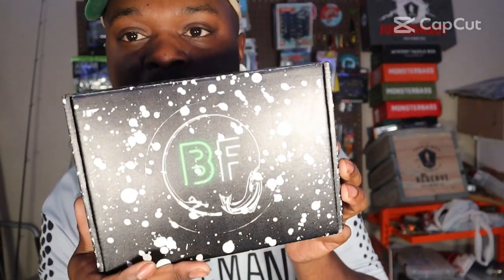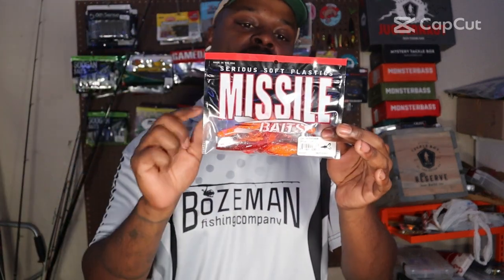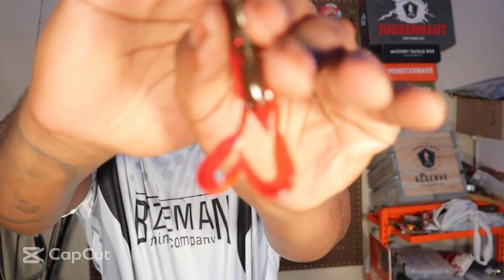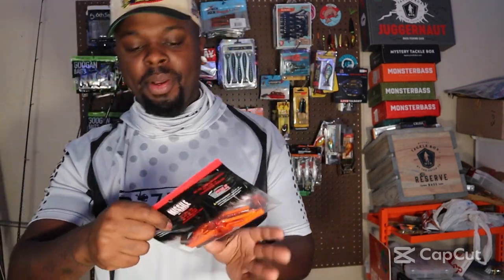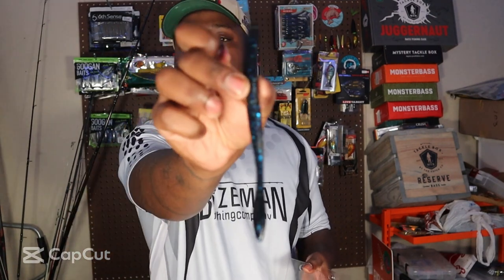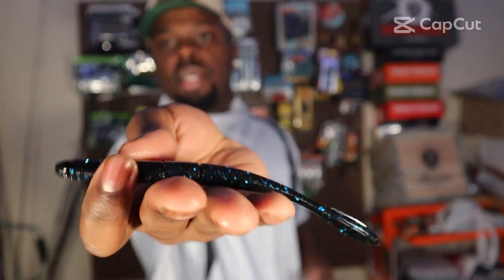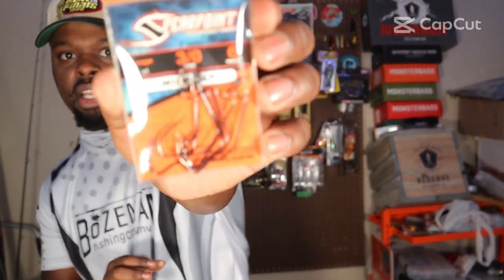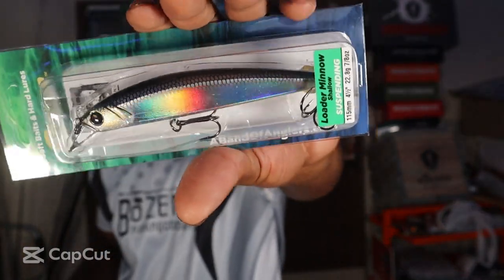Bassfinder The New Fishing Tackle Subscription (might be the best one yet)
‼️ALERT ‼️‼️Make sure to leave a comment to be next comment of the day and also make sure to subscribe to be entered to win in the 1500 subscriber GIVE AWAY you can win anything from fishing lures, terminal tackle or even a combo, JUST MAKE SURE YOUR SUBSCRIBED TO THE CHANNEL , LIKE THIS VEDIO, LEAVE A COMMENT. also GO FOLLOW ME ON INSTAGRAM @ Bozeman_co so you can DM me when your name is called the day of the give away.. stay tuned!

Get 10% on your first using
CODE: BOZEMAN At checkout

Bozeman Fishing Company
1950 s Rochester rd # 1131

FISHING GEAR SHOPPING SPREE at BASS PRO SHOP out door world & more (invest in to a kayak)